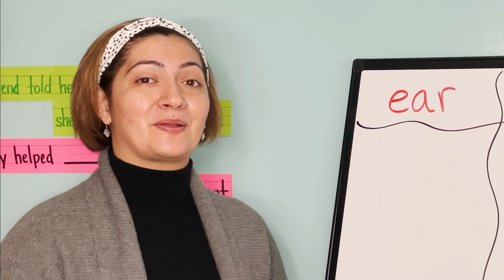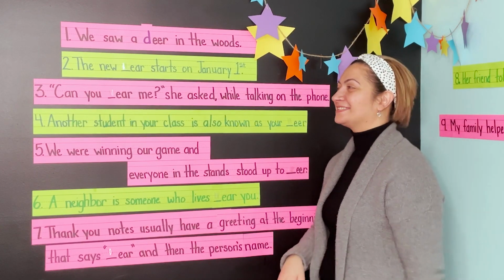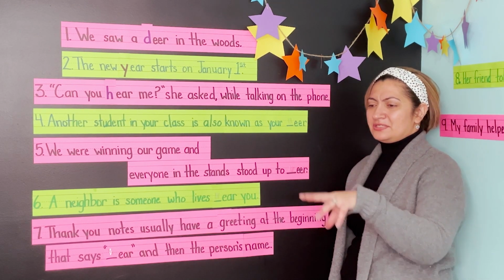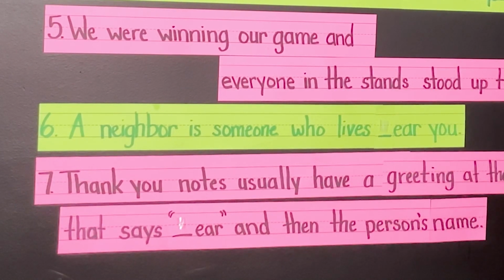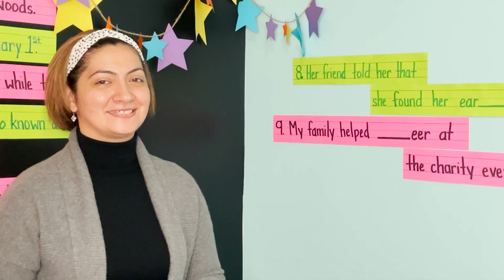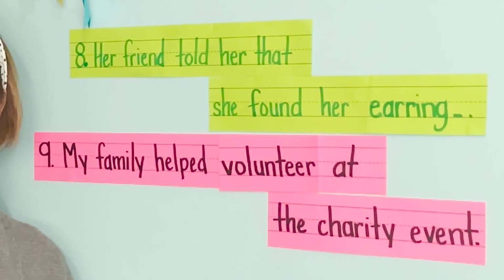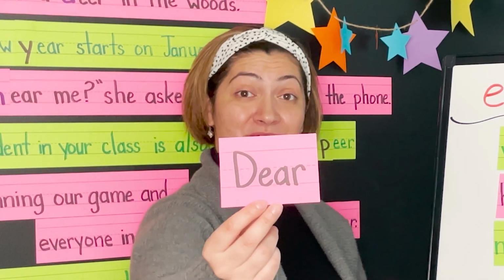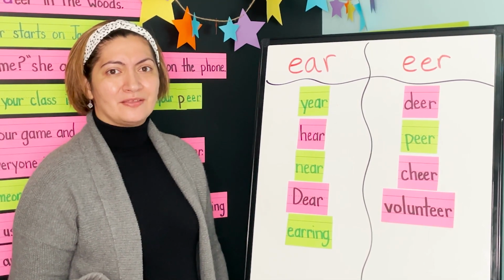Let's Sort "ear" Words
Sort words that have the "ear" spelling pattern.